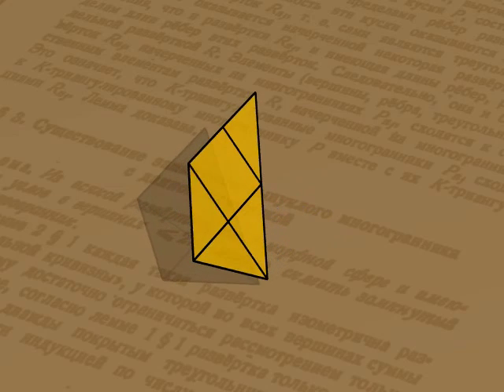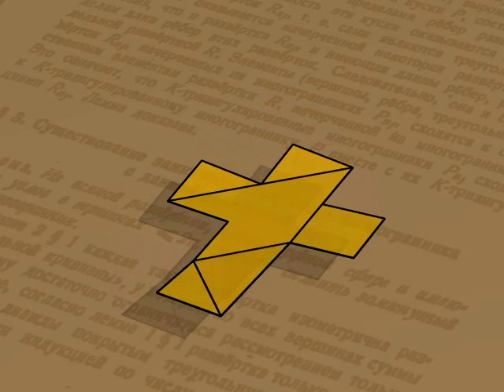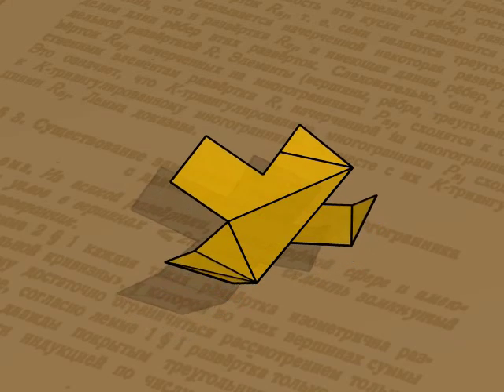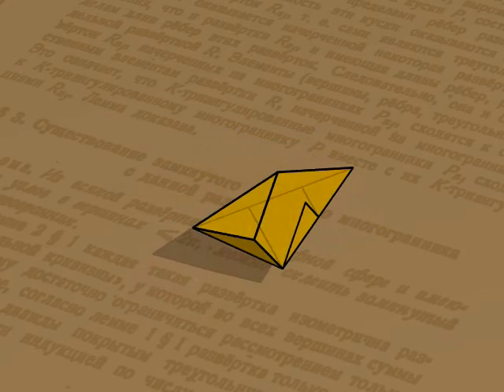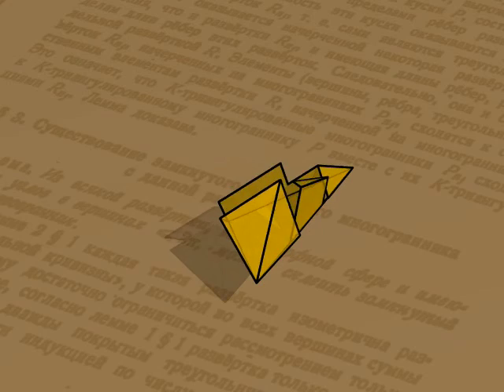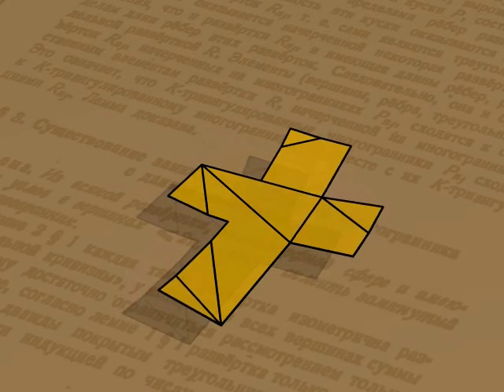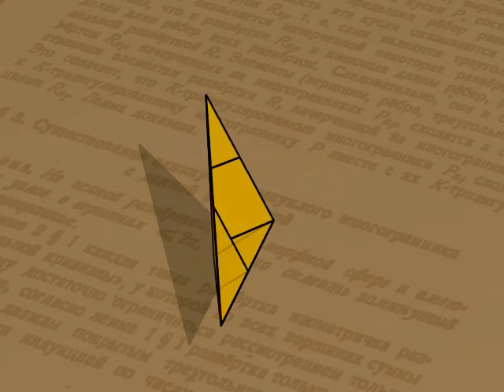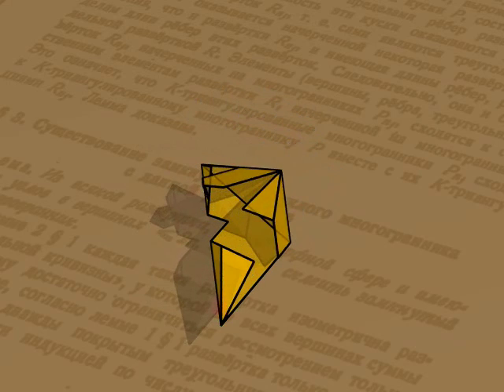Metamorphosis of the Cube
Various foldings of polygons into convex polyhedra, and the reverse, unfoldings of convex polyhedra into polygons.  Work by Erik Demaine, Martin Demaine, Anna Lubiw, Joseph O'Rourke, and Irena Pashchenko.